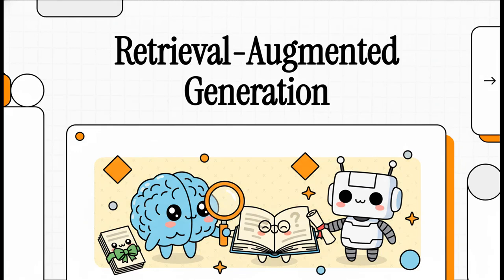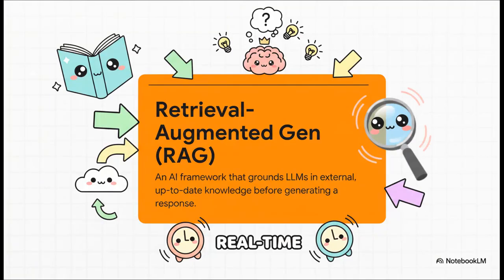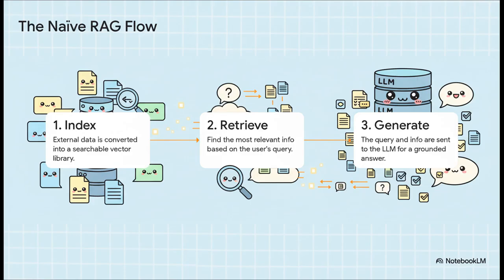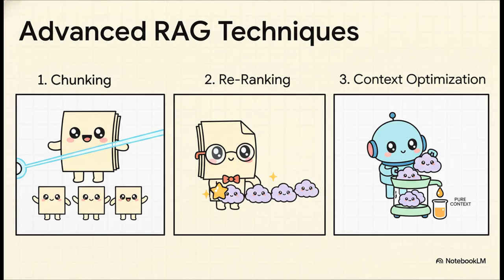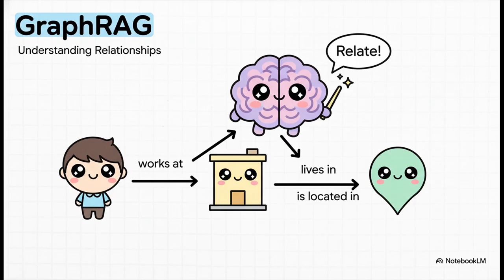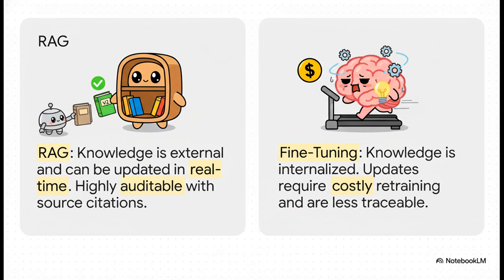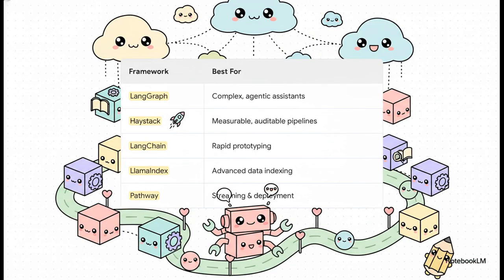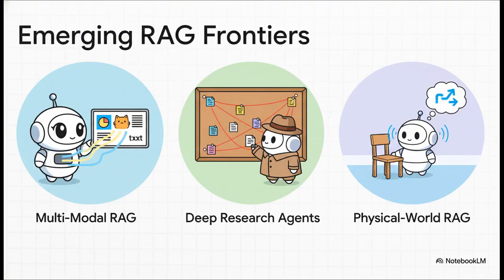Retrieval Augmented Generation